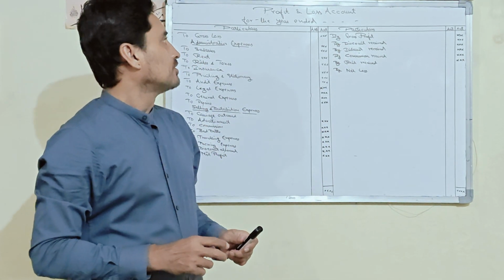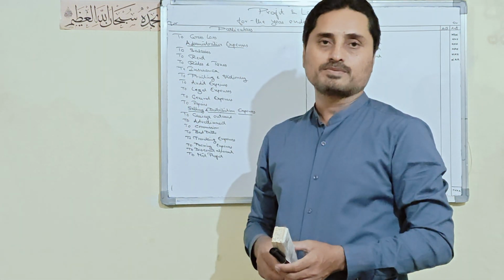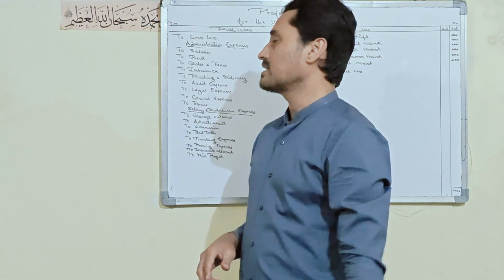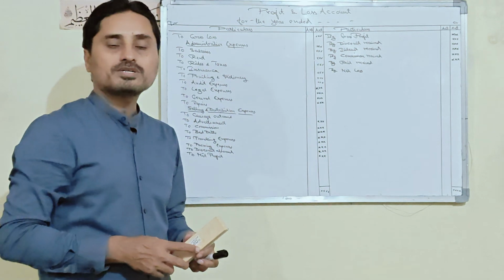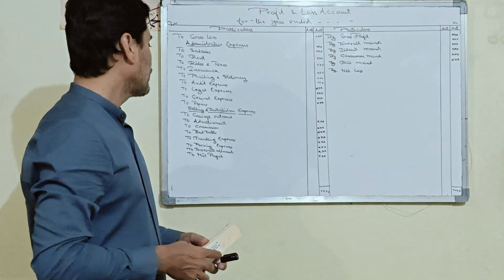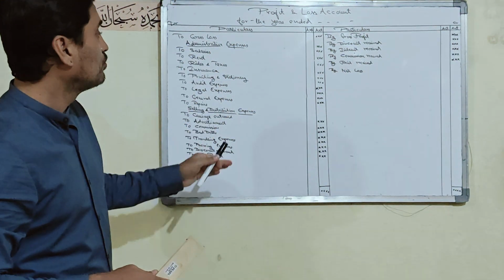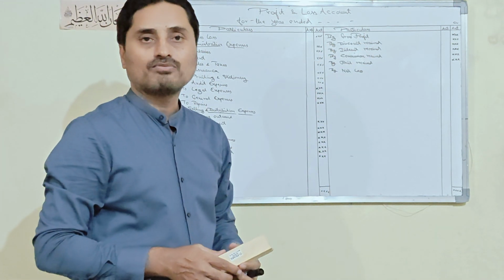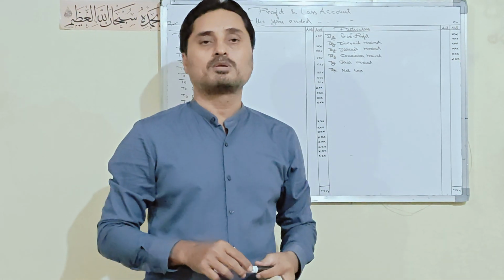Profit and Loss Account | By Tanveer Sir